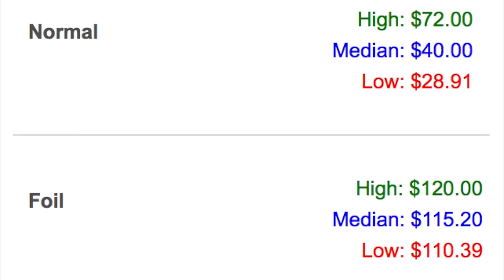300% Price Spike - Gaddock Teeg - Magic Finance